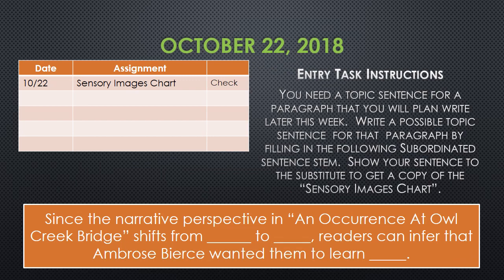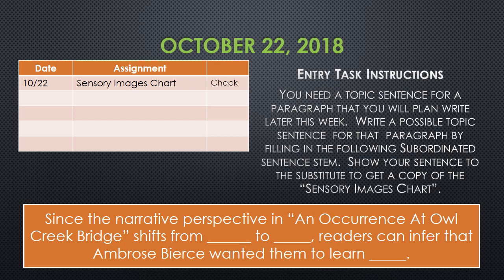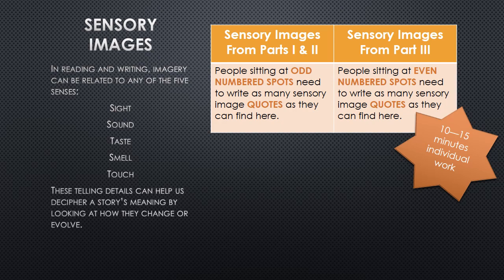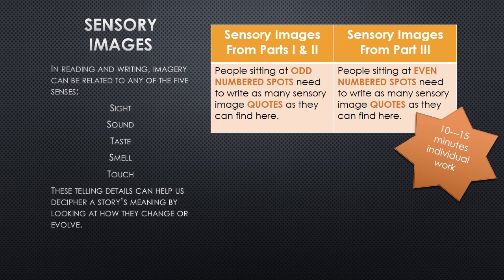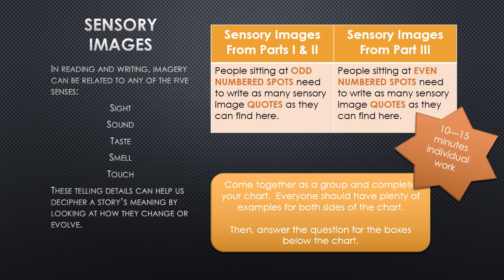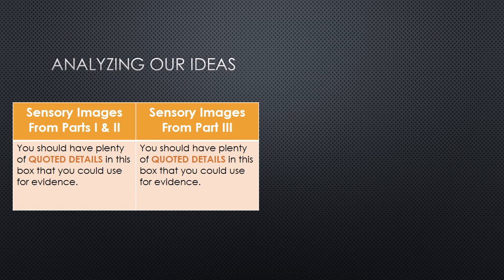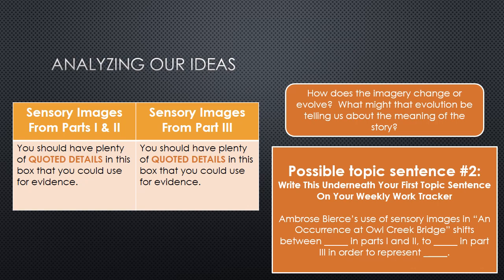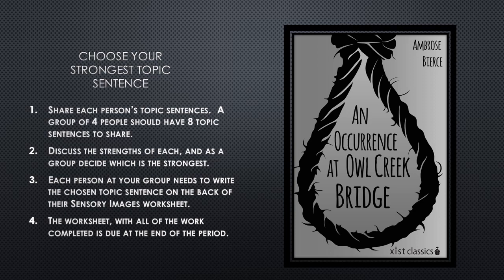10-22-18 Substitute Lesson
This lesson will enable students to complete the work required of them while I am out of class on October 22, 2018.